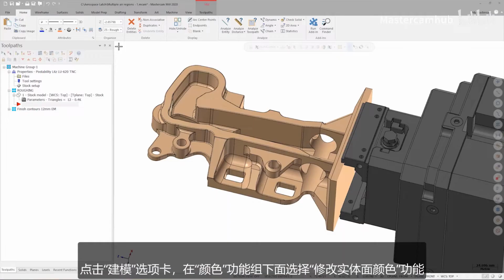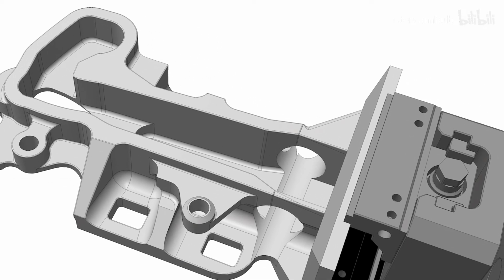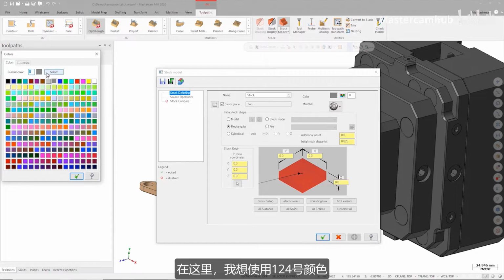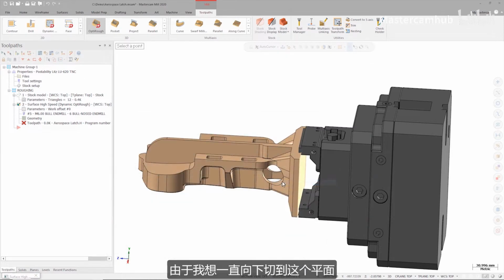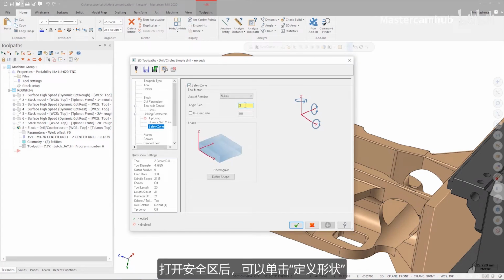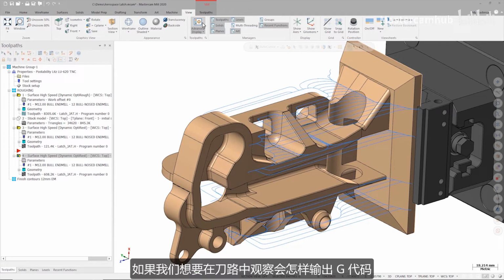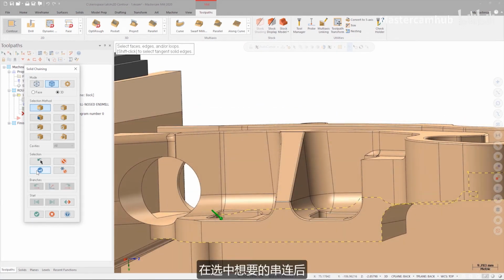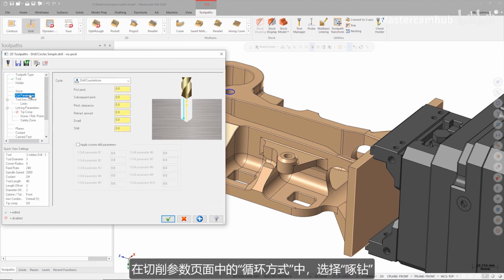【Mastercam 2020】在航空锁扣零件编程中用到的各种小窍门 Air latch 1080P